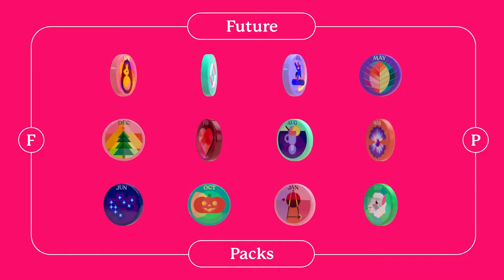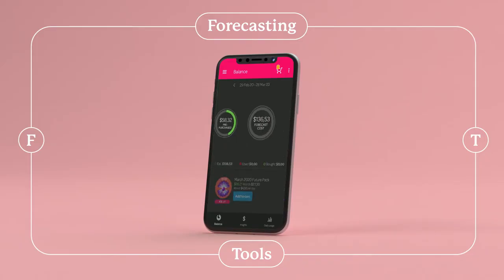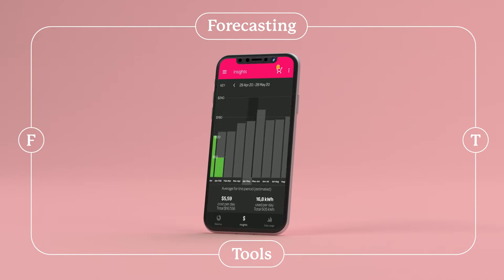From the couch: Future Packs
Meet Jay, Laura & Ken, three Powershop customers. Today they're chatting all about Future Packs.